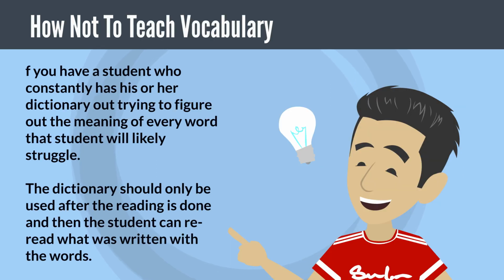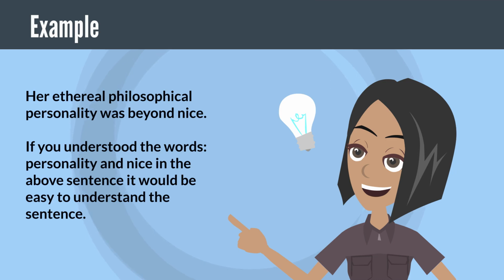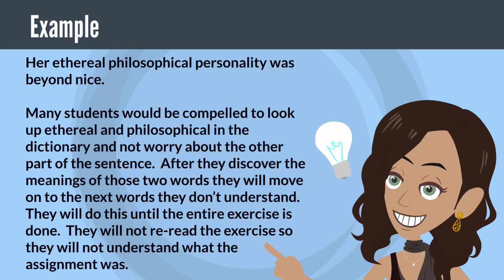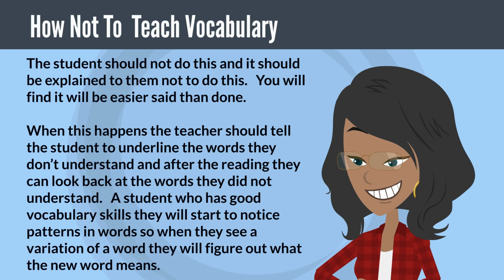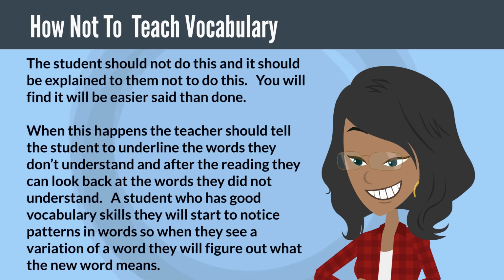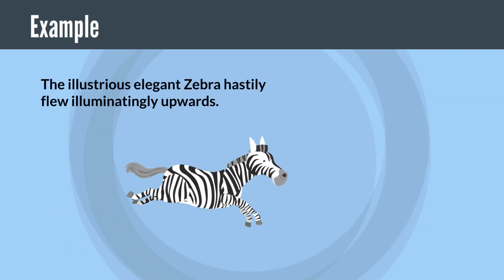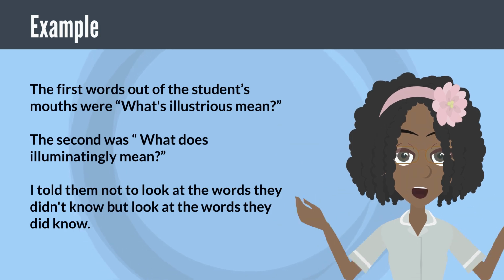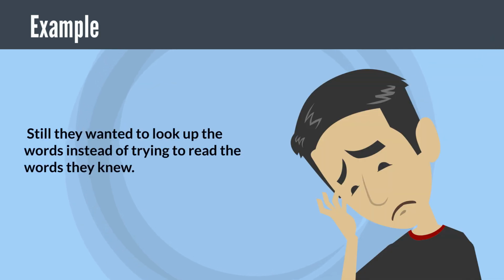ESL EFL TESOL TEFL Teaching How Not To Teach Vocabulary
Hyacinth discusses the do's and don't of teaching vocabulary.